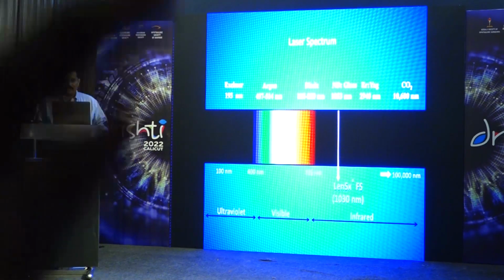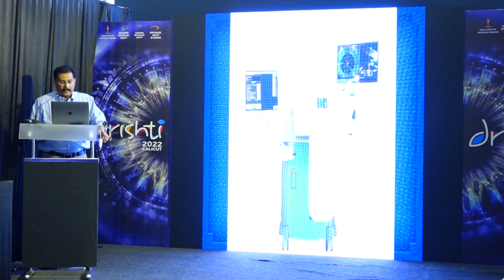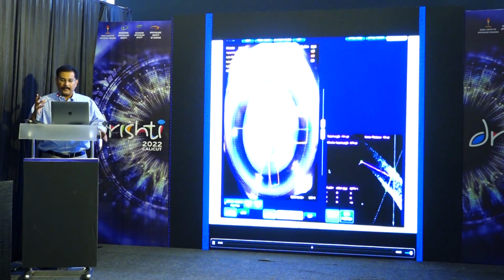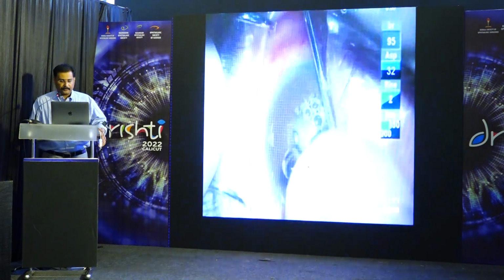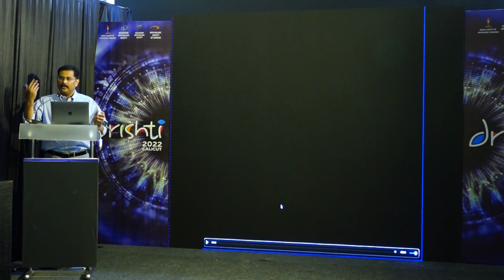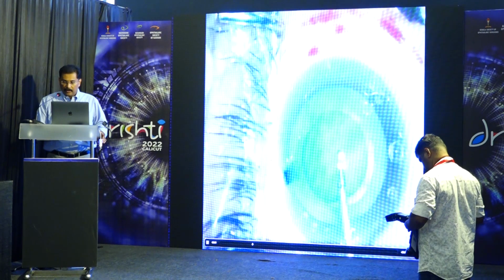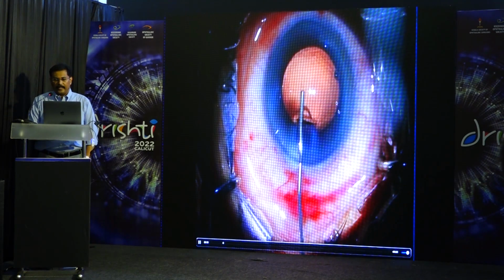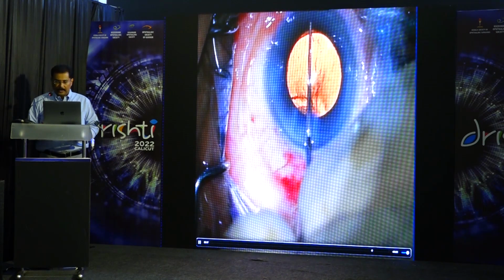KSOS2022 Dr Minu MathanD1 HE S2 T Femtosecond laser technology an overview